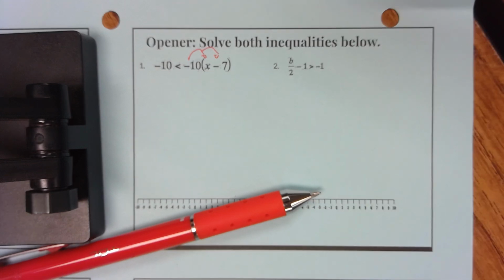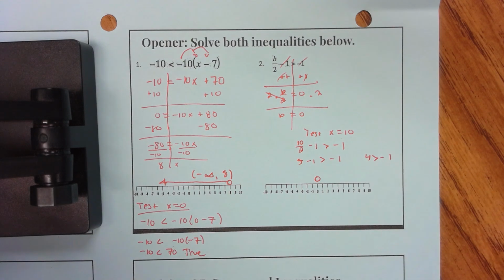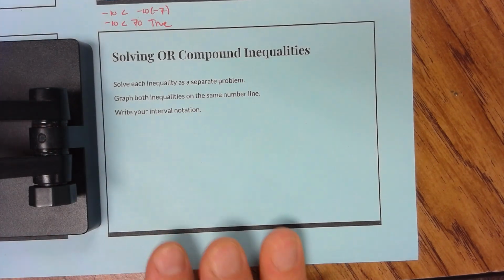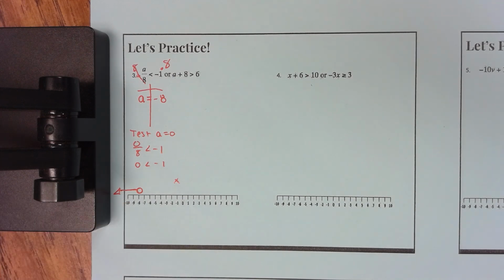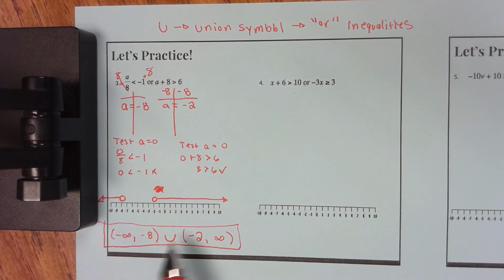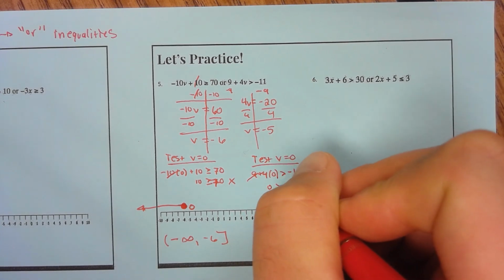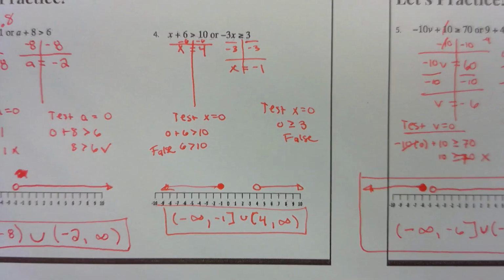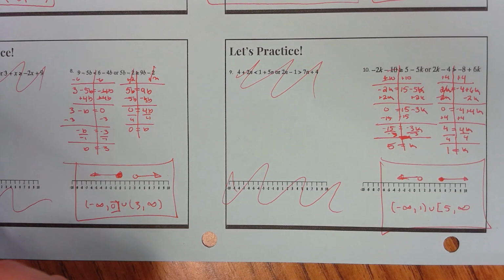Unit 3 Lesson 6 - Solving Or Inequalities